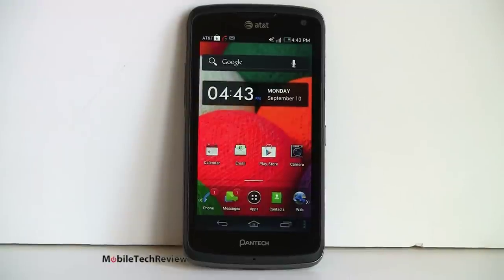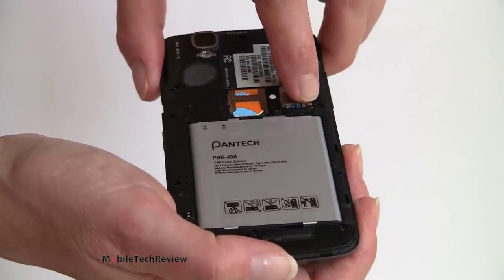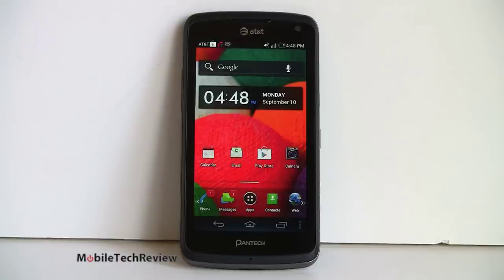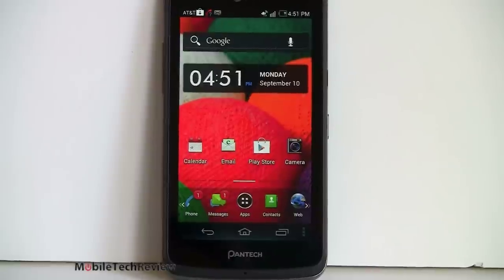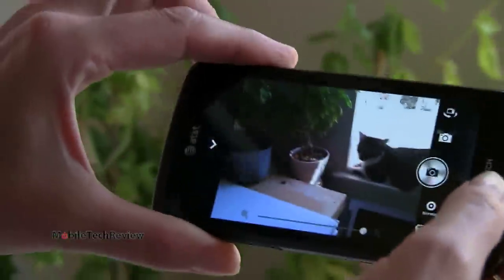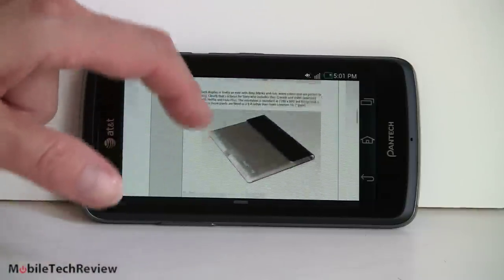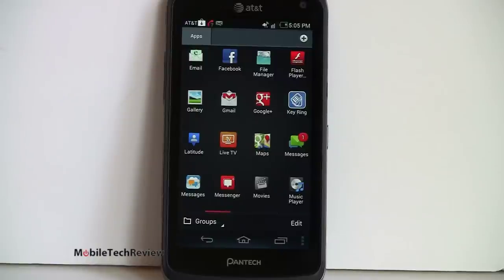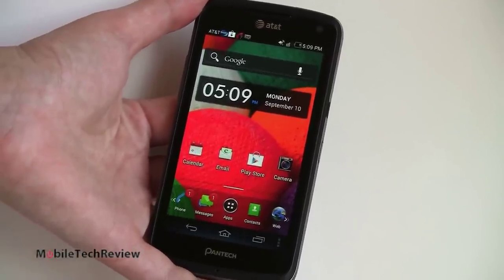Pantech Flex Review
Lisa Gade reviews the Pantech Flex affordable Android smartphone. The Flex is a slim and attractive Android 4.0.4 ICS smartphone with a 4.3" qHD Super AMOLED display. The Flex runs on a 1.5GHz dual core Qualcomm S4 CPU with 1GB of RAM and 8GB internal storage. It has a front video chat camera and a 8 megapixel camera with LED flash and HDR recording. It sells for $49.99 with a contract on AT&T